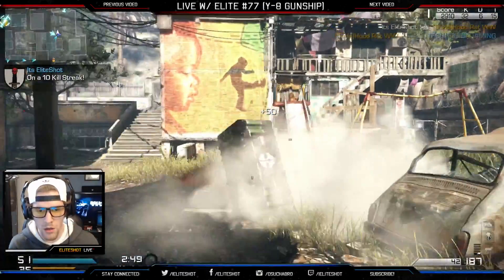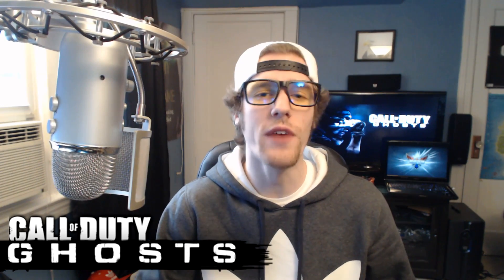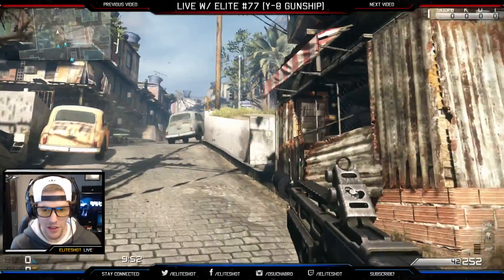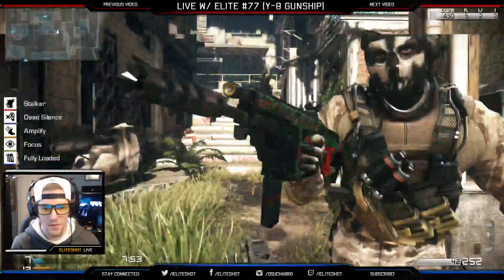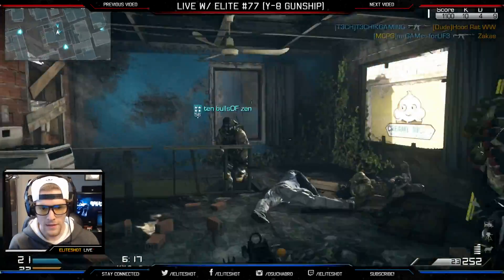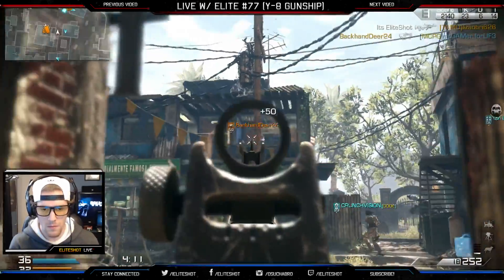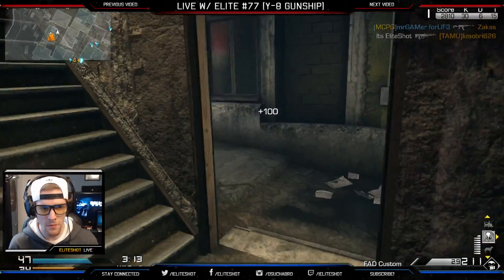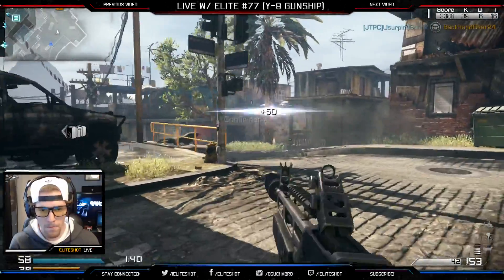CoD Ghosts: Y-8 GUNSHiP [AC-130] Gameplay! - LiVE w/ Elite #77 (Call of Duty Ghost Multiplayer)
Call of Duty: Ghosts Multiplayer #77 - The AC-130 is BACK!

LiVE Call of Duty: Ghosts Multiplayer Gameplay...
Experience every moment with me!

NEW EliteShot Apparel!

cod ghosts multiplayer gameplay
call of duty ghost multiplayer gameplay
cod ghost